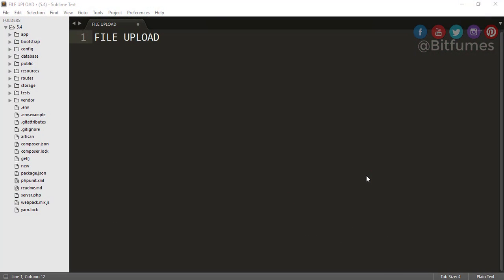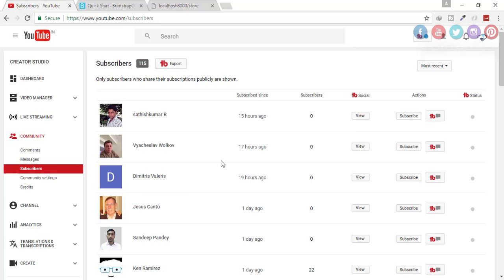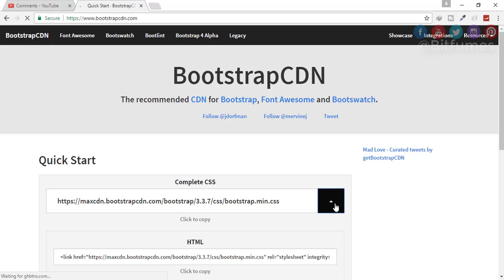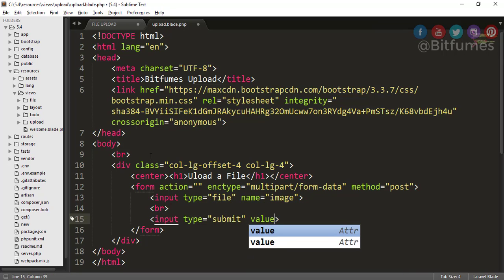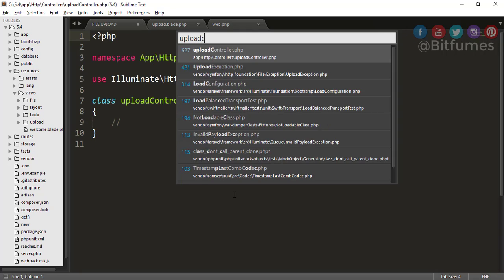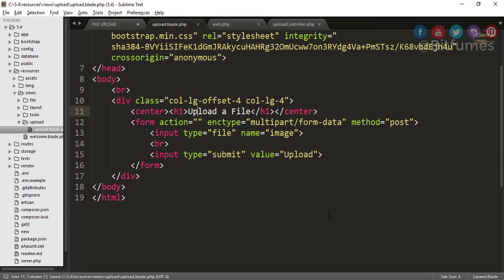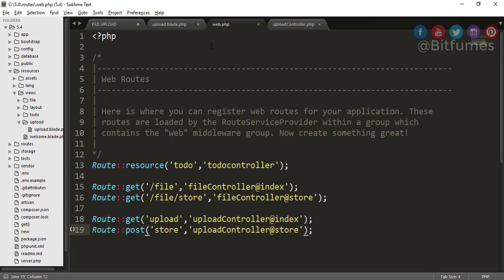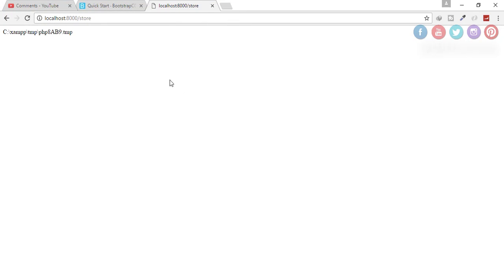Laravel 5.4 File upload Creating view Route and Controller #1/9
Laravel 5.4 Upload file in laravel, file view in browser create directory in laravel 5.4 create a file in laravel 5.4,

Full Laravel 5.4 Series for Basic of laravel 5.4 about Controller , route migration eloquent artisan

--- FOLLOW ME ---

--- QUESTIONS? ---

Laravel 5.4 Upload File Creazione di vista Strada e Controller # 1/6
LARAVEL 5.4 Berkas lihat meng-upload Route Membuat dan Controller # 1/6